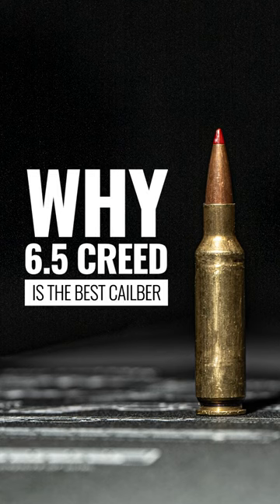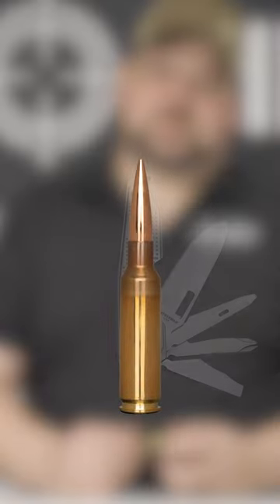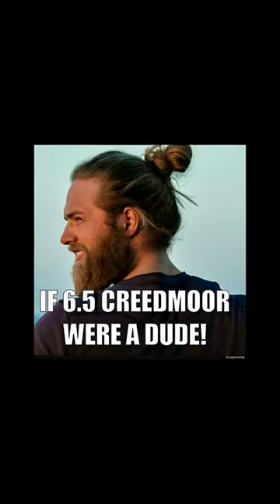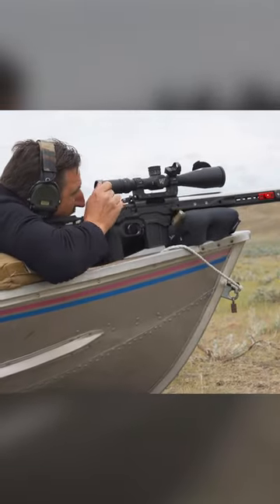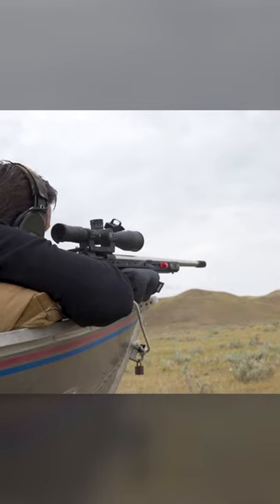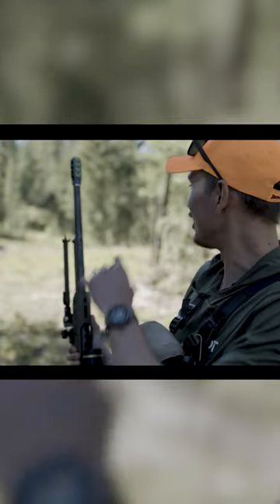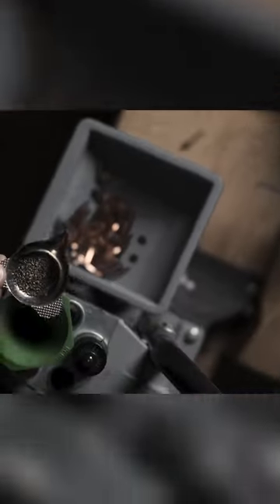Ryan goes over some reasons why the 6.5 Creed is a great caliber